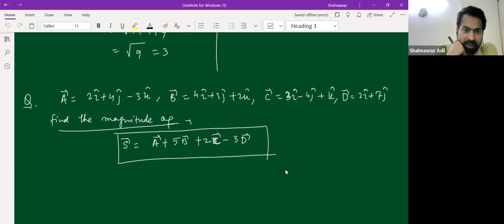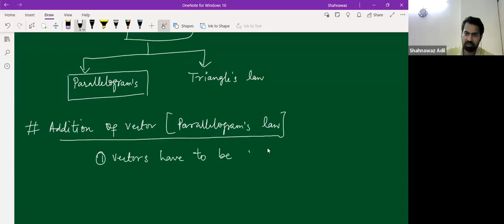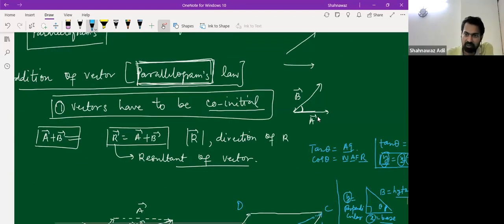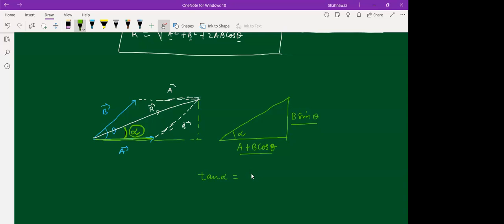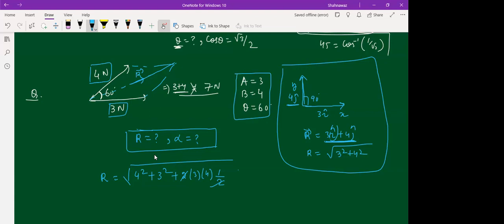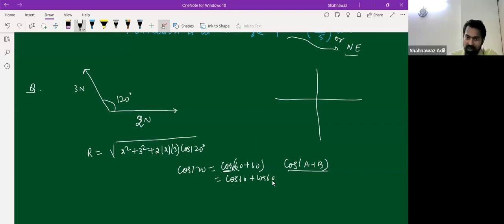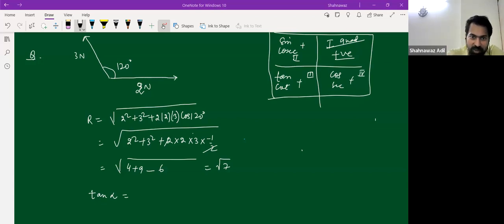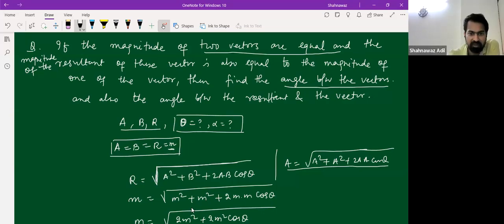Learnivio | Vectors | Lect 2 | 11th P2 | 04-06-2023